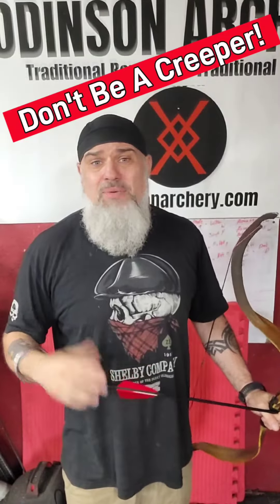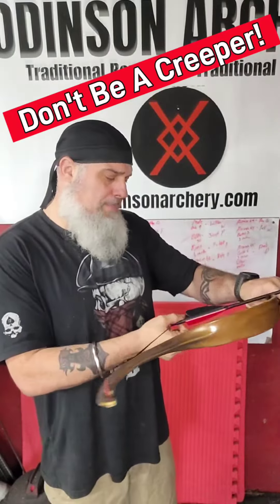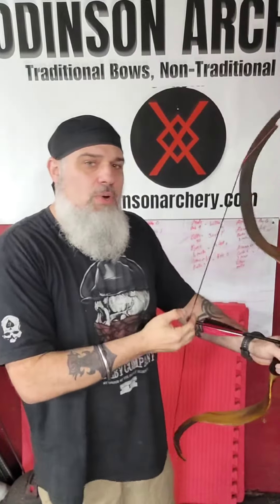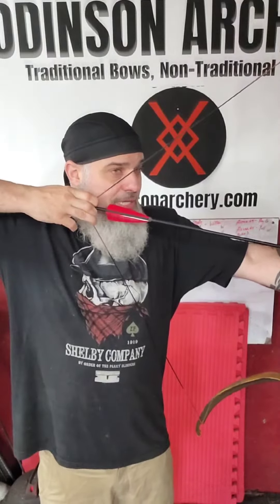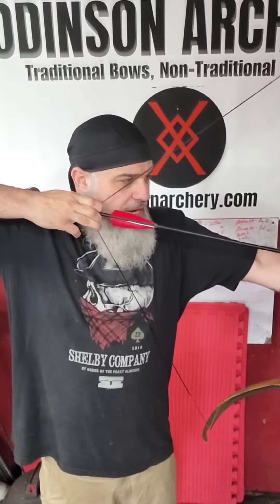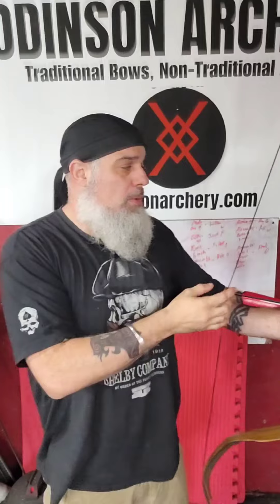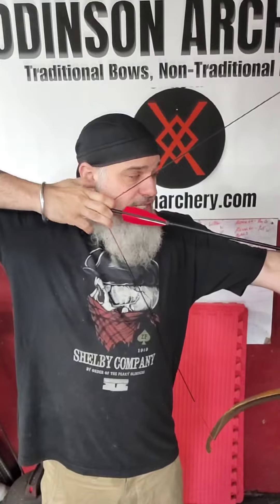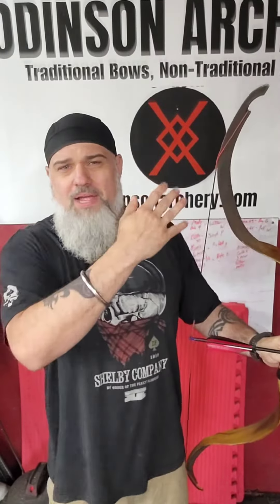Odinson Archery - String Creep